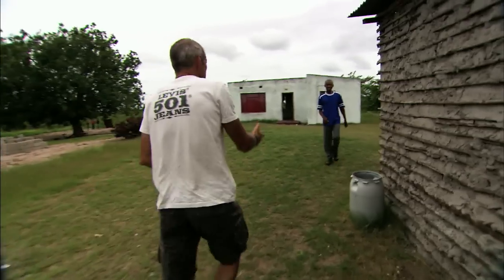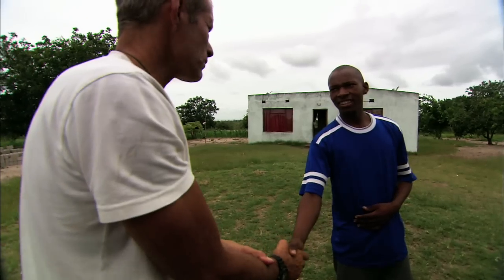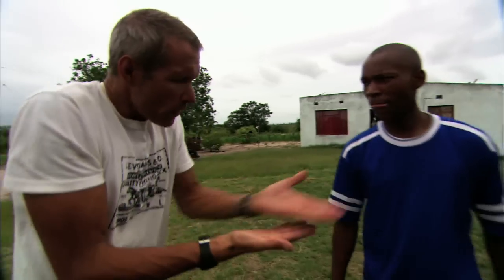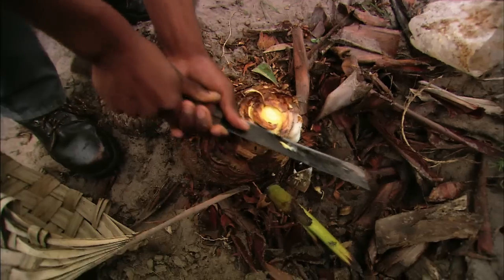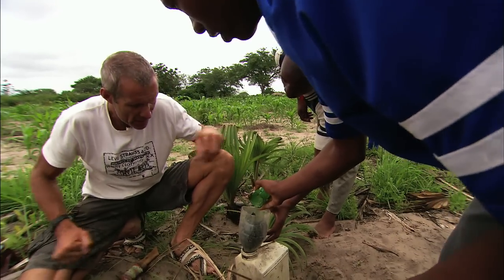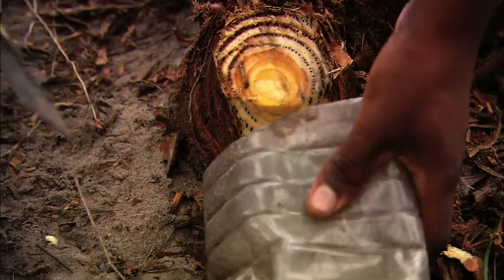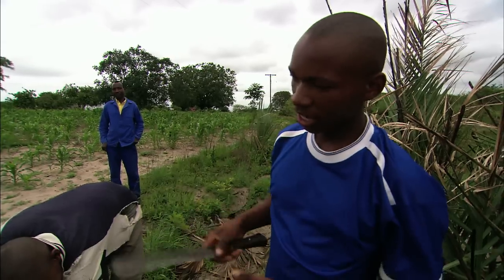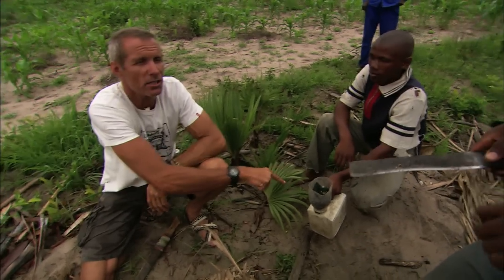ANDY's AFRICA | Palm Wine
We follow Andy Coetzee when he goes to taste the local palm wine - ubusulu. Palm wine is an alcoholic beverage created from the sap of various species of palm trees.

→ Now, you can watch some of Lion Mountain Media’s incredible documentaries and shows anytime you want on Lion Mountain TV Channel

→ Stream or Buy great wildlife, travel and tourism films from our Vimeo-On-Demand